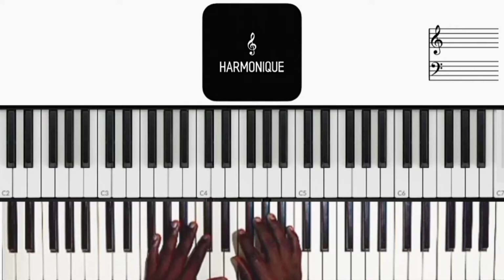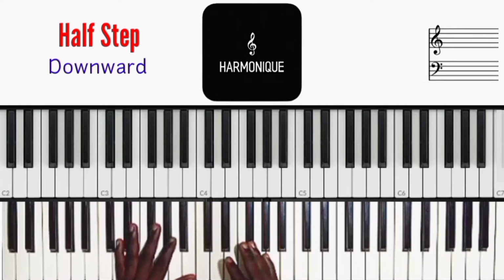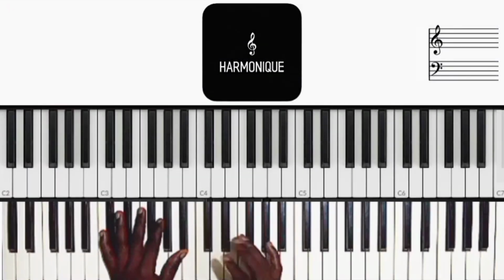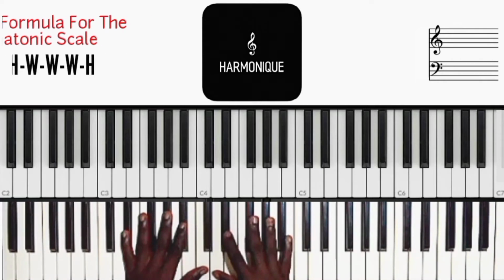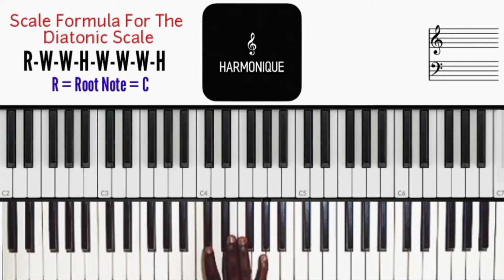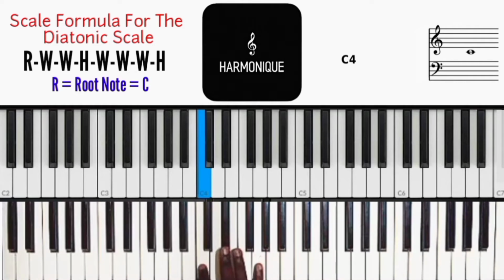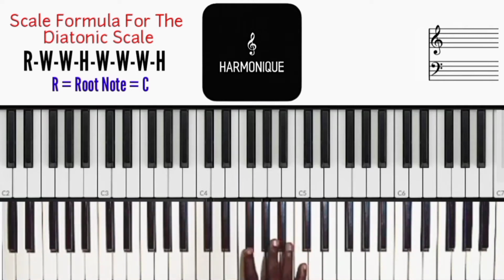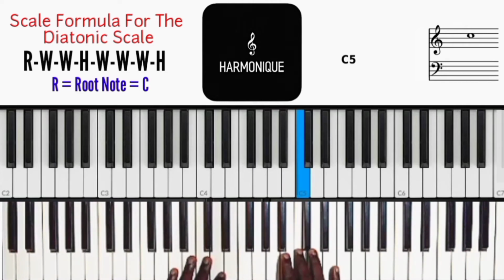LESSON 2: The Diatonic Scale Made So Damn Simple 🎹⚡🎹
Welcome to Today's Tutorial where we be discussing the diatonic scale in it's totality. In this tutorial, I'll be giving you a quick step by step guide to understanding the diatonic scale and piano scales in general, better than you might have ever been taught.

This Video is a continuation of my Piano Beginner Tutorial Series. Lesson Two to be precise. You can WATCH All The Series Videos By Checking Out My Playlist.

Previous Lesson "Understanding The Piano Keyboard In 9mins" link 👇🏾👇🏾👇🏾👇🏾

Timestamps

00:00 - Welcome
00:46 - Intro: Piano Scales
01:43 - Steps
03:43 - Scale Formulas
04:18 - The Diatonic Scale
10:02 - Wrapping Up